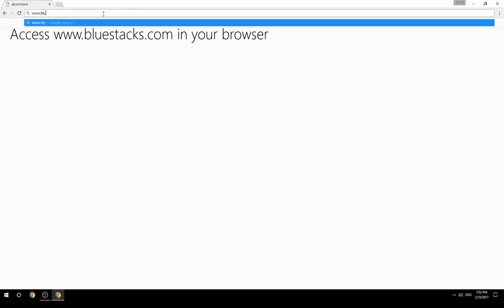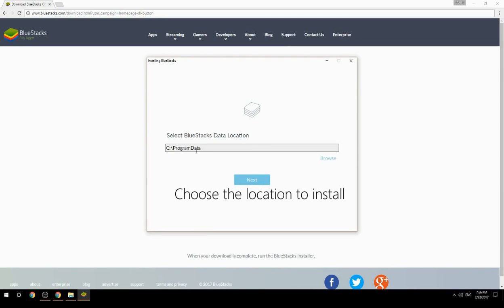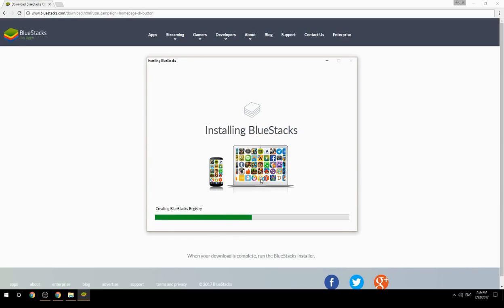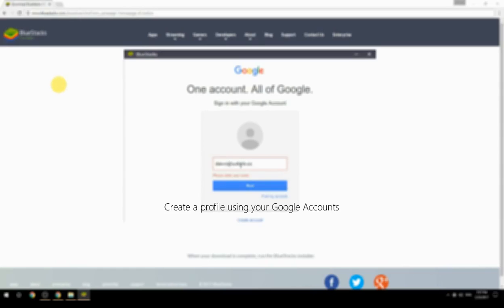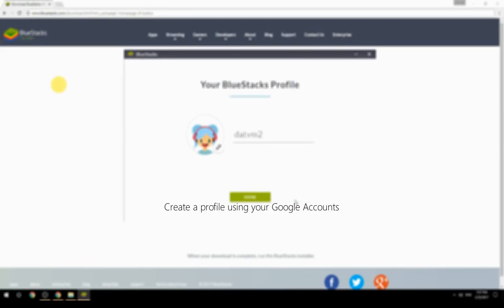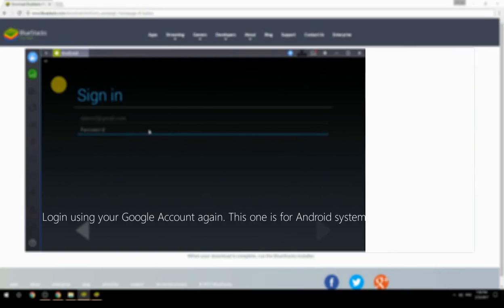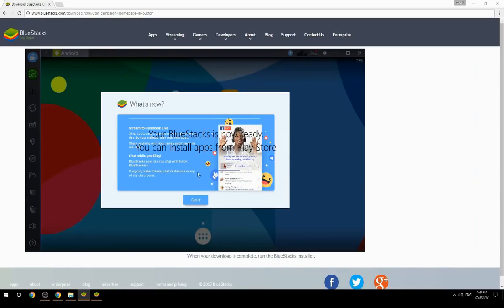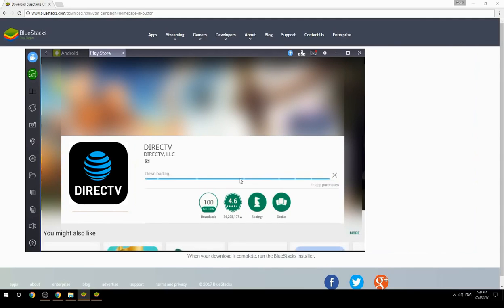How to Download & Use DIRECTV on your Computer. Valid for Windows 7/8/10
Learn how to download & Use DIRECTV on your computer today. for more instructions with screenshots on how to install this software. This method works for Windows 7/8/10. It will take you less then 10 minutes to get started.